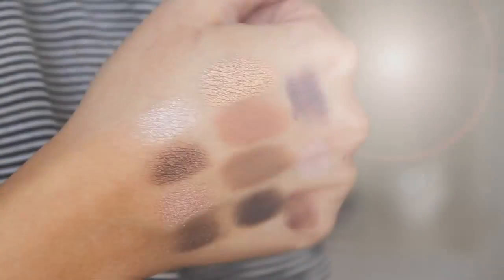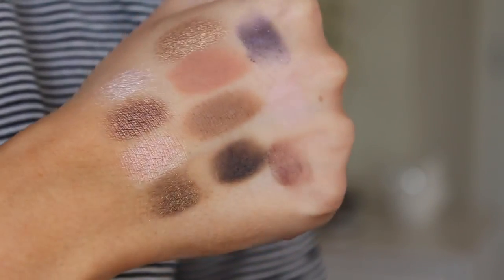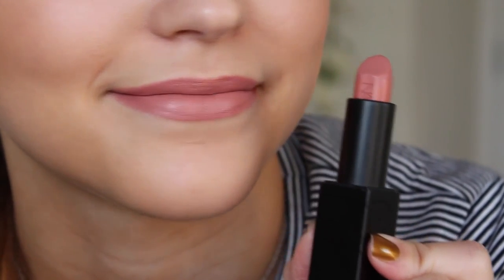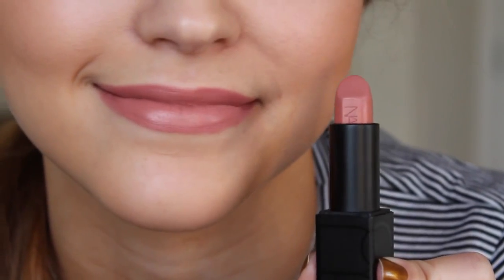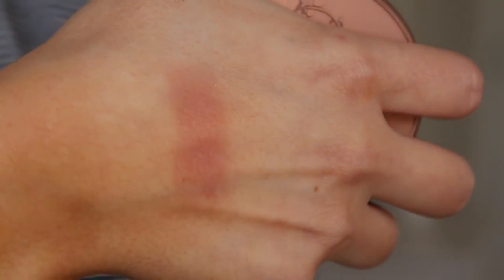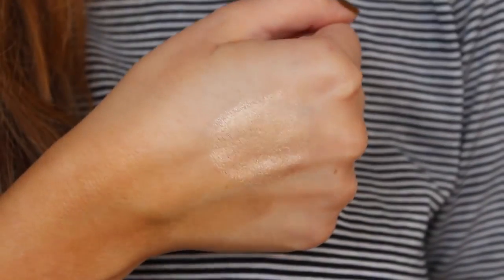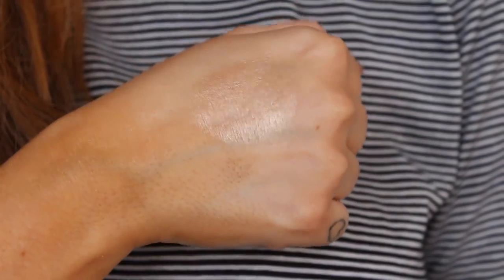My Favorite High End Makeup!